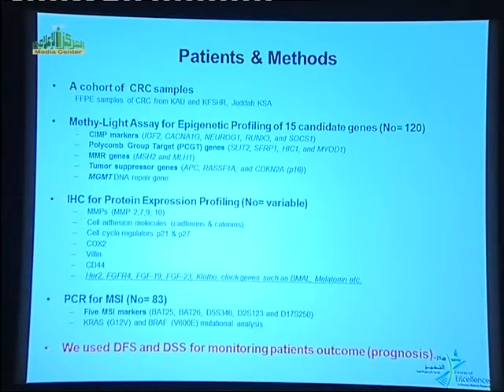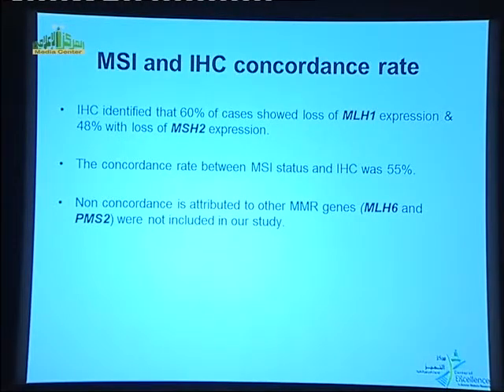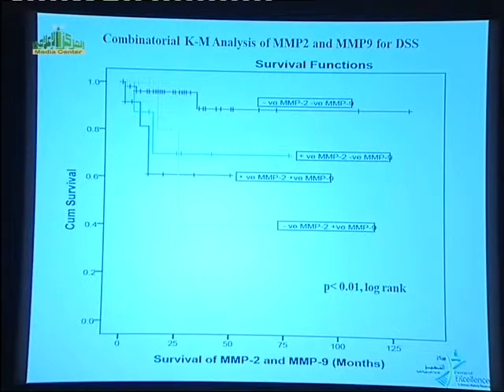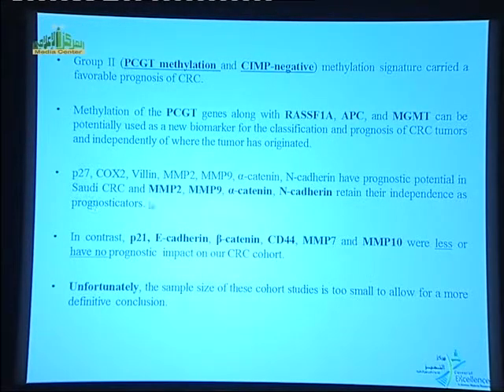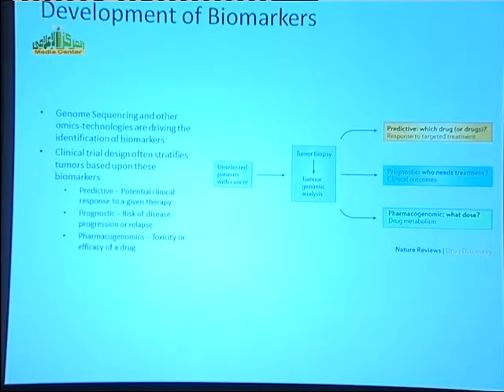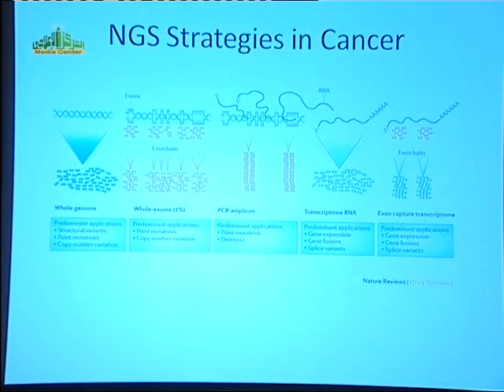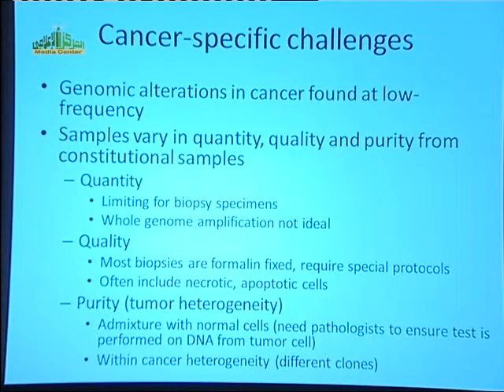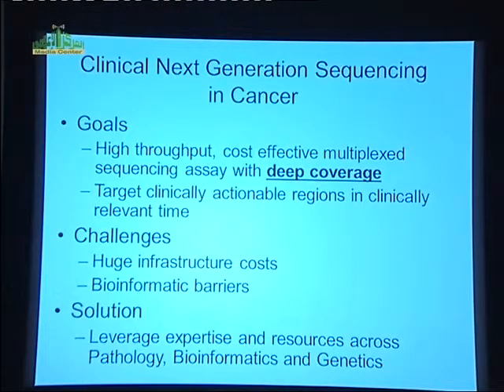The Second International Genomic Medicine Conference in Saudi Arabia 3/18